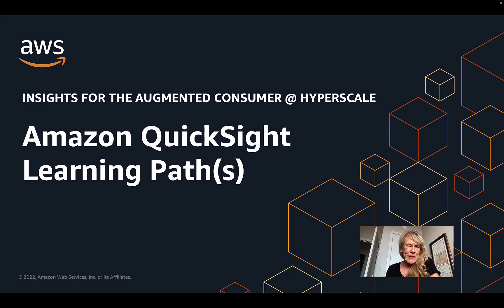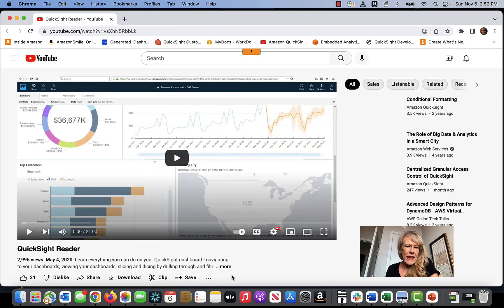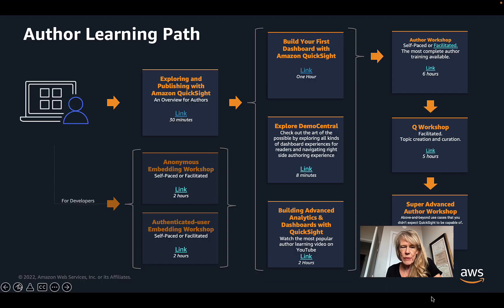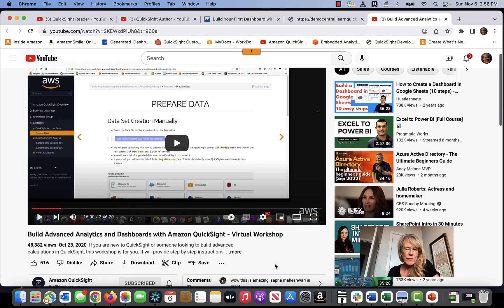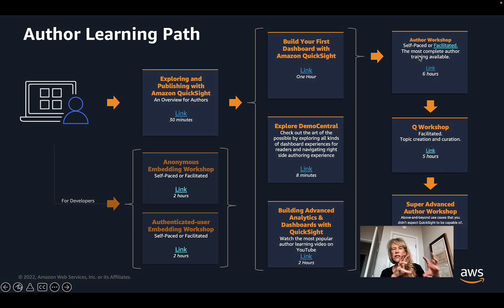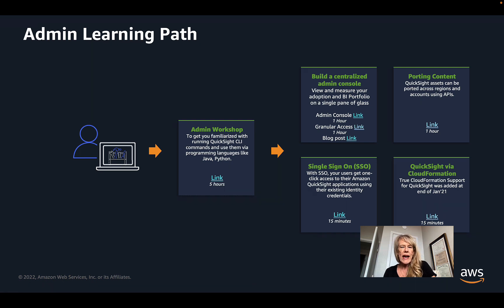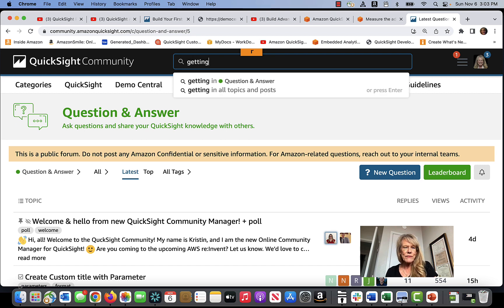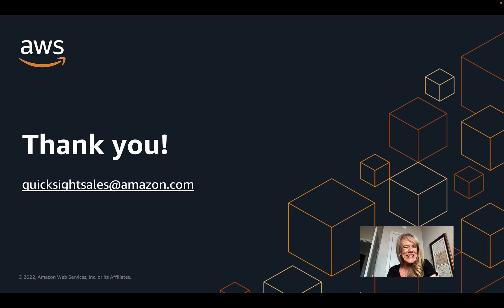Amazon QuickSight Learning Paths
Looking to deliver data driven insights at scale?  Whether you are just getting started with QuickSight, or an expert looking to go deeper, this short video overview of curated learning resources should help to accelerate your success.

Join our new QuickSight community to ask, answer, and learn with others across the globe